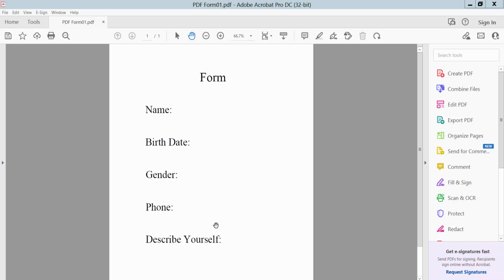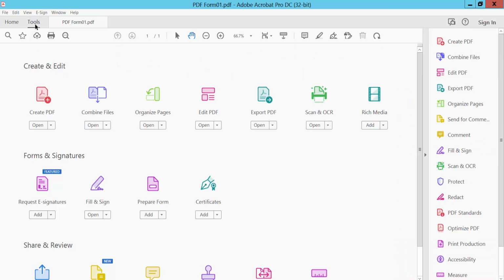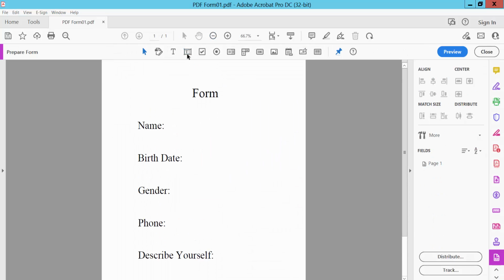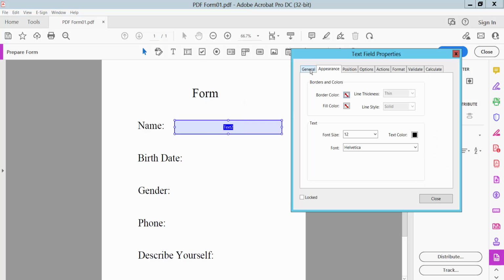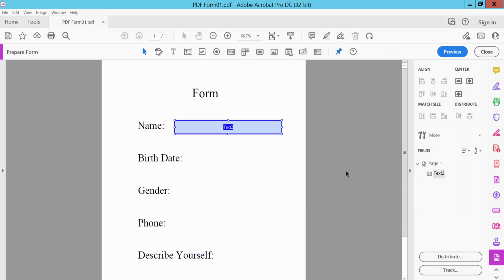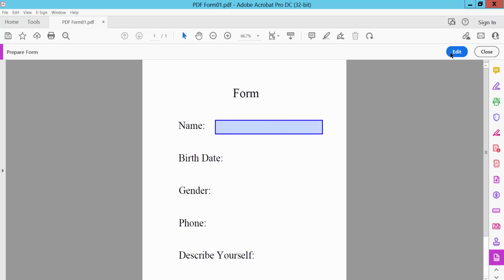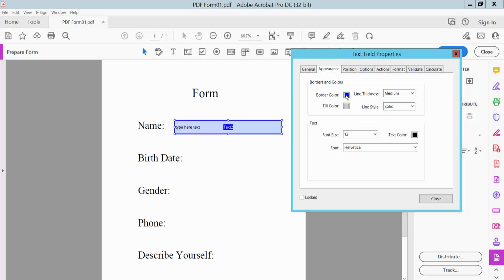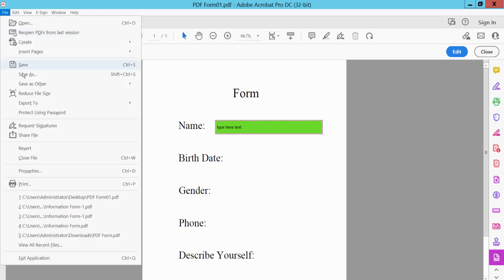How to change text field border and fill color in a fillable pdf file using adobe acrobat pro-dc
Hello everyone, Today I will show you. How to change text field border and fill color in a fillable pdf file using adobe acrobat pro dc.